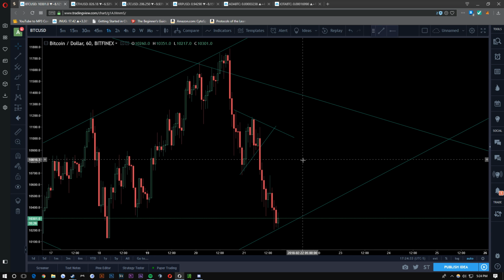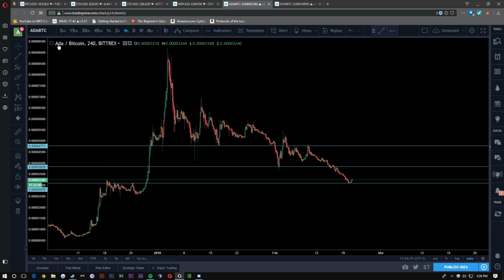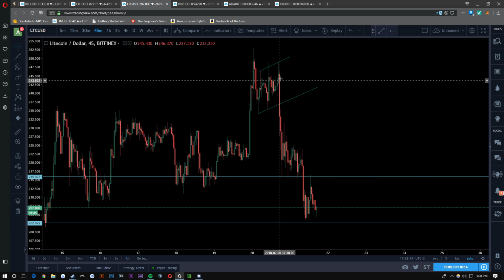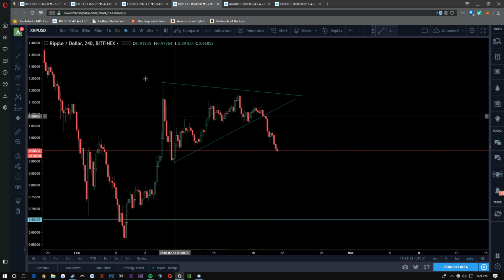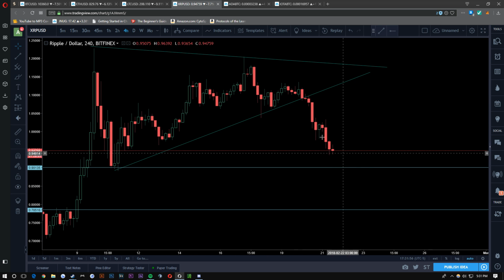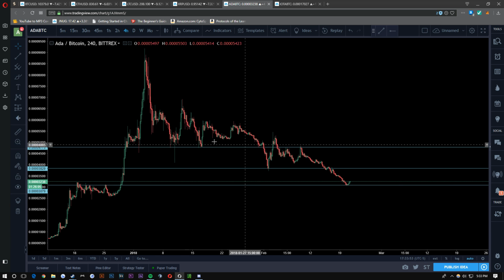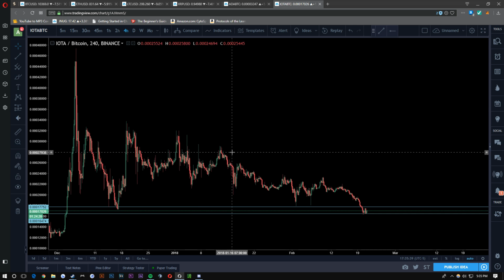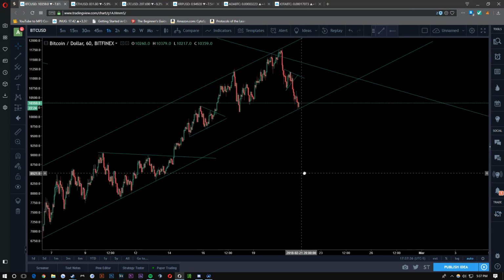Cryptocurrency Analysis 2/21/18 BTC, LTC, ETH, ADA, IOTA, XRP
My third crypto analysis video. This time I go over bitcoin, litecoin, ethereum, cardano, iota, and ripple. I go over the coins that people have recommended me after the last video, and give my opinions on if I think cardano or iota are good investments. I also do a little bit of live trading, showing my positions in my bitcoin trading, and my opinions on the cryptocurrency market in general.